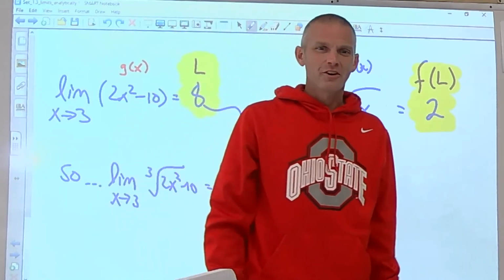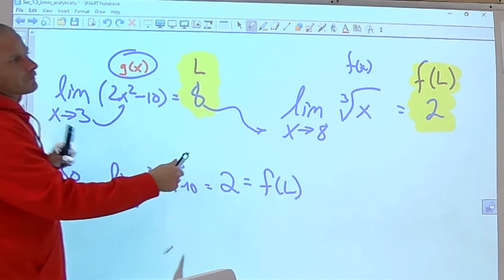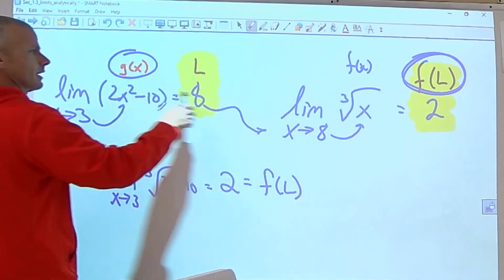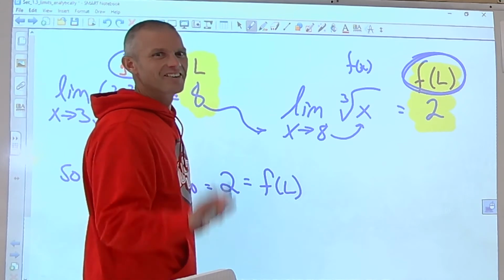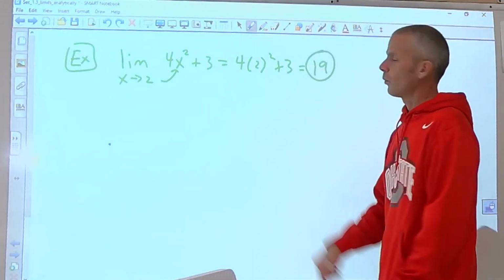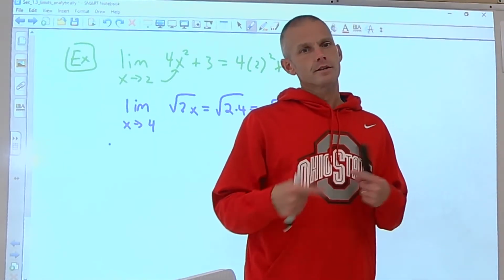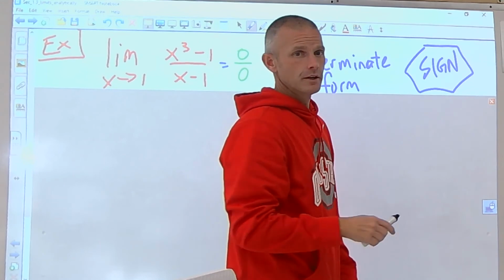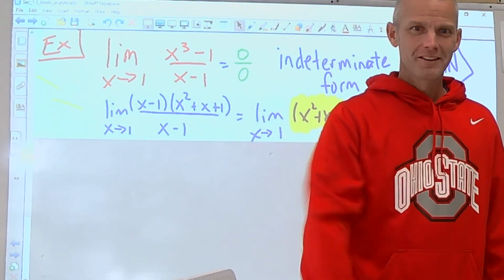Sec 1.3 Limits Analytically Part 3